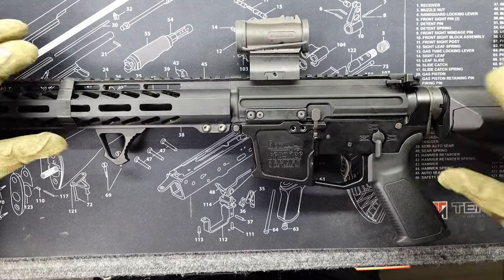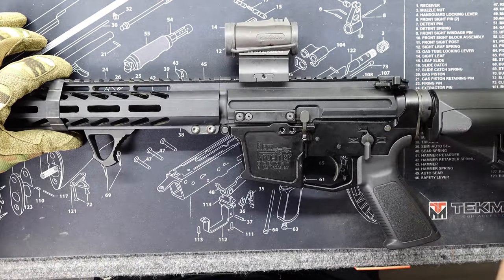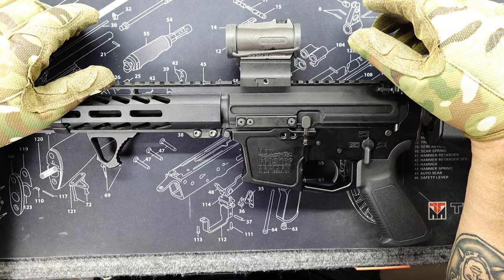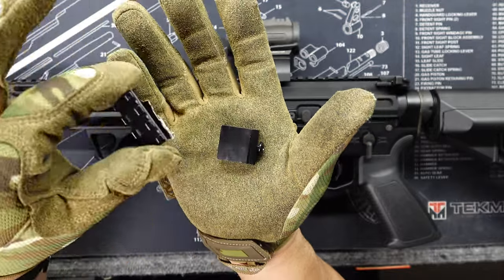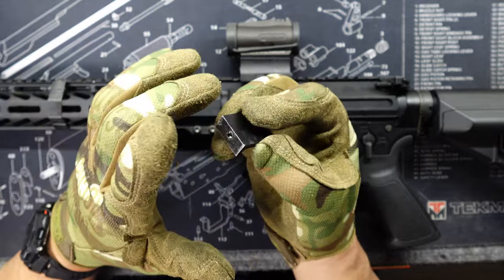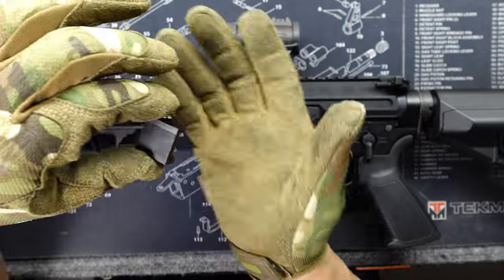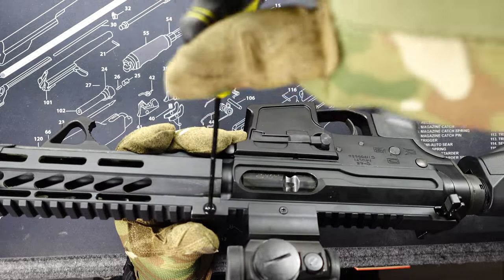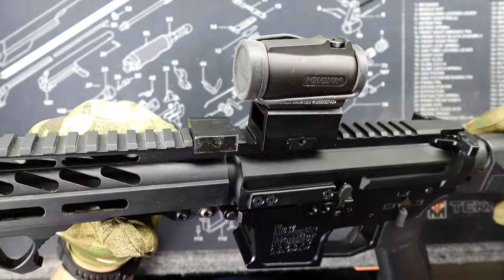Something Bad Happened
Went shooting this weekend. Picked up my AR15 and the handguard moved. I had to think of something to fix it without breaking the bank. I made an anti-rotational device. Watch how I did it.